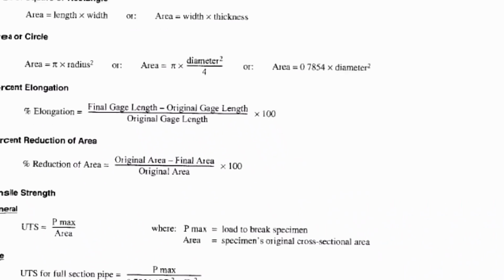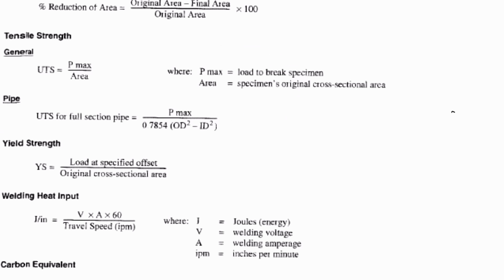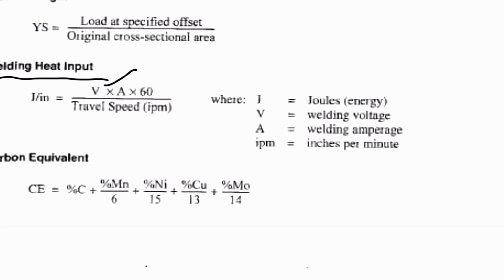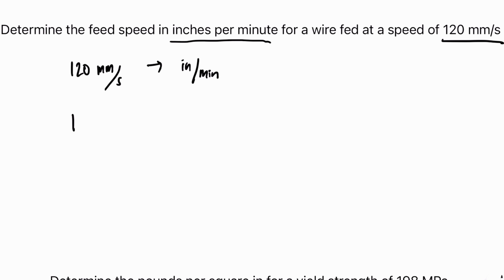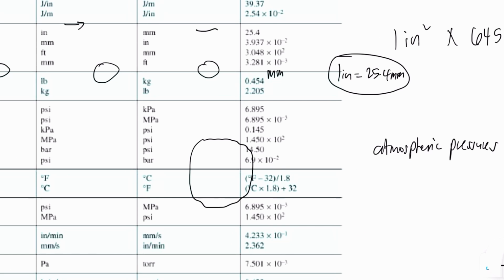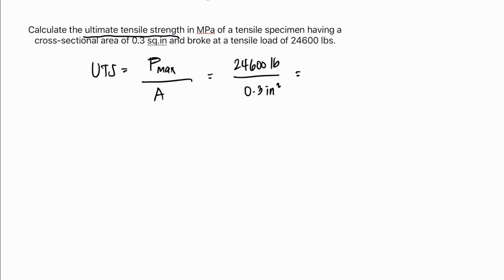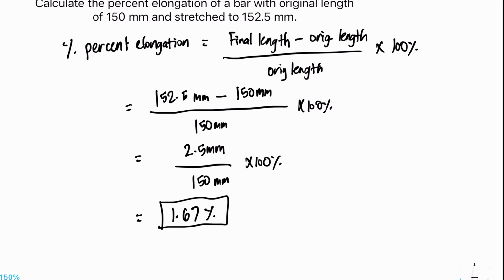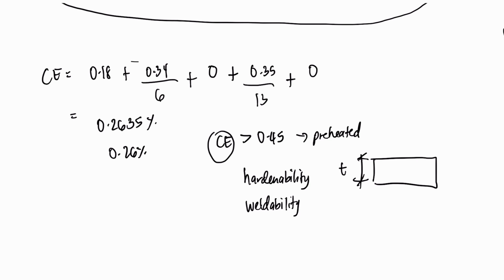CWI Math: Ace the CWI Exam with THESE Formulas!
Are you preparing for the CWI (Certified Welding Inspector) exam and feeling overwhelmed? Look no further! In this video, we will share essential formulas and tips that will help you ace the CWI exam with confidence. From understanding the key concepts to mastering the calculations, we break down everything you need to know in a clear and concise manner.

Watch the entire video as we dive into details regarding crucial welding formulas and practical examples that will give you an edge on your exam. Whether you're a seasoned professional or a newcomer to the welding industry, this video is designed to equip you with the knowledge and tools necessary for success.

Timestamps:
0:10 Formula 1 - Area of Circle
1:45 Formula 2 - Area of Rectangle
2:08 Formula 3 - Percent Elongation
3:58 Formula 4 - Percent Reduction of Area
4:56 Formula 5 - Tensile Strength
6:57 Formula 6 - Ultimate Tensile Strength of Pipe
7:56 Formula 7 - Yield Strength
9:47 Formula  8 - Welding Heat Input
10:30 Formula 9 - Carbon Equivalent
11:55 Conversion chart
13:18 DOWNLOAD THE FORMULAS AND SAMPLE PROBLEMS IN THE DESCRIPTION!
13:30 Sample Problem 1
14:39 Sample Problem 2
16:07 Sample Problem 3
16:46 Sample Problem 4
17:25 Sample Problem 5
20:02 Sample Problem 6
21:59 Sample Problem 7
24:24 Sample Problem 8
25:19 Sample Problem 9
28:26 Sample Problem 10
30:24 Sample Problem 11
31:42 Sample Problem 12

Let's get started on your journey to becoming a Certified Welding Inspector!